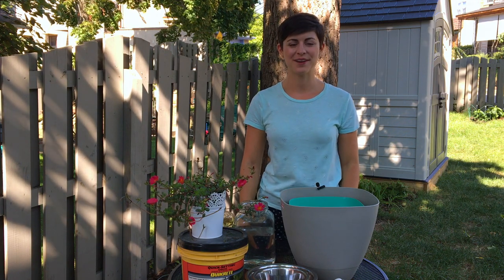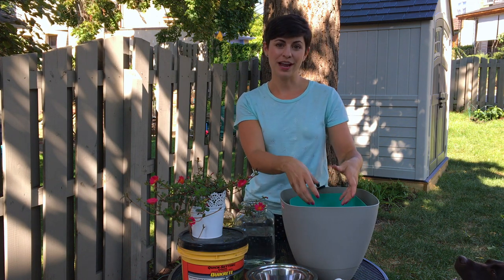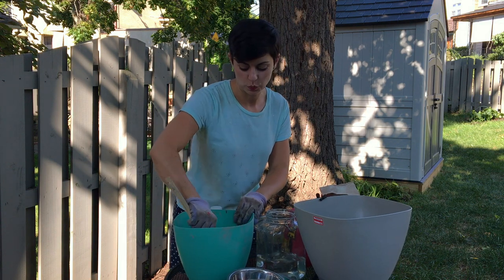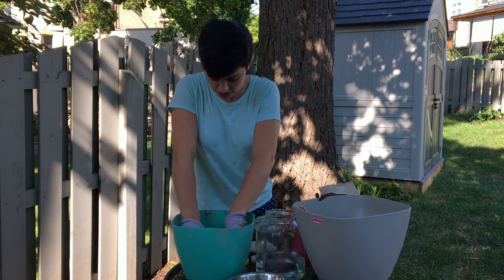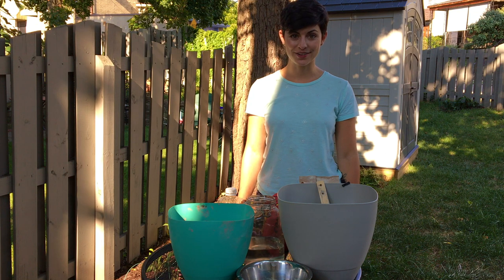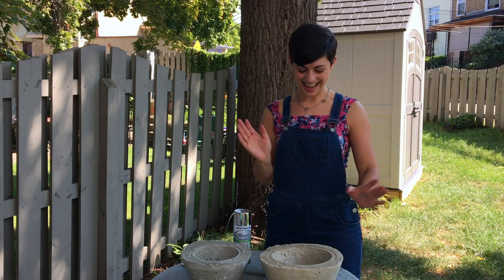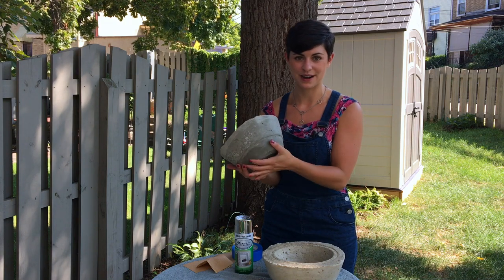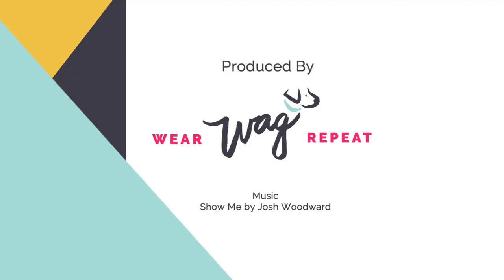How to Make a DIY Concrete Dog Bowl Holder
Learn how to make Concrete Dog Bowl Holder with this simple DIY tutorial. I wanted to make a raised dog feeder that didn't require any power tools, and concrete was the answer! These dog water and food bowl holders have now been on my back patio for years and they look good as new! Since they're heavy, its the perfect thing to hold bowls for large dogs like my labradors. The bowl stays put and cannot be knocked over.

To make this project, you'll need:
• Plastic Planters or Bowls
• Food and Water Bowls
• Quick Drying Concrete
• Water
• Rocks or Weights
• Sandpaper
• Metallic Spray Paint (optional)

Watch my video for the full tutorial and to see how the Concrete Dog Bowl Holders turn out!

More style, dogs and DIY can be found on my blog Wear Wag Repeat

Song: Show Me by Josh Woodward